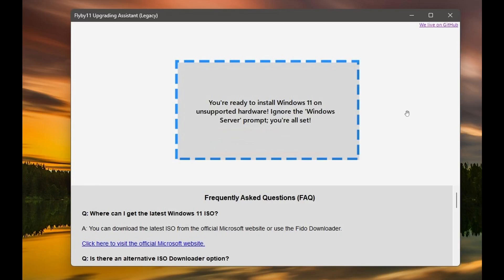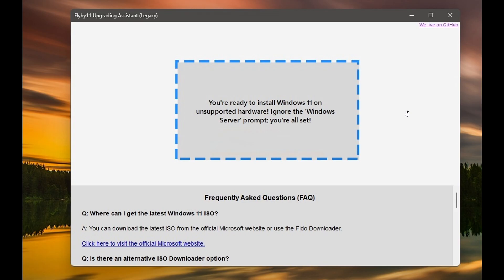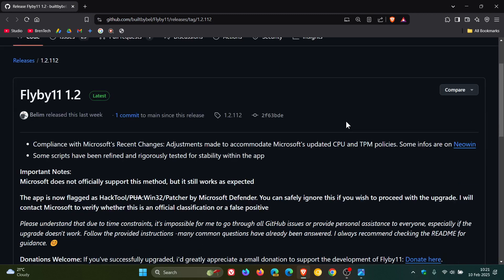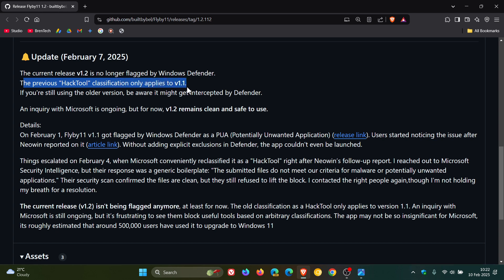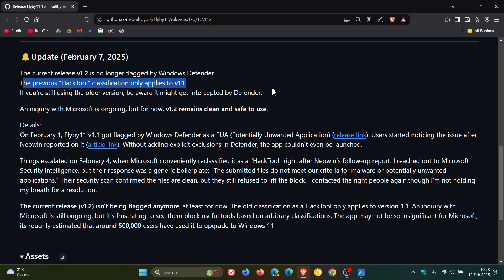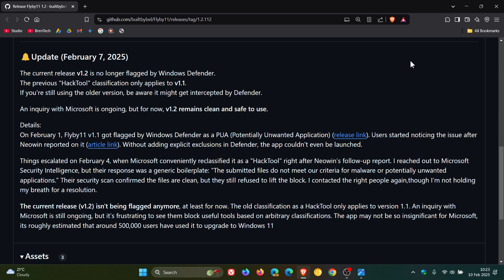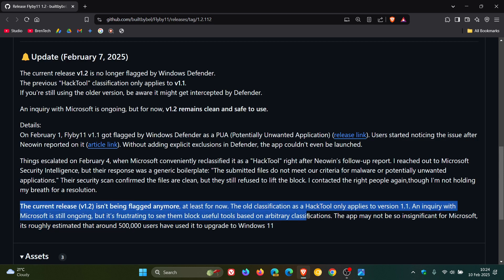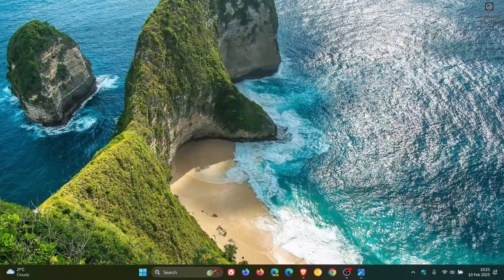UPDATE Microsoft Flags Flyby11 Windows 11 Bypass App as Potentially Unsafe!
The developer of Flyby11 has noted that the current release v1.2 is no longer flagged by Windows Defender.